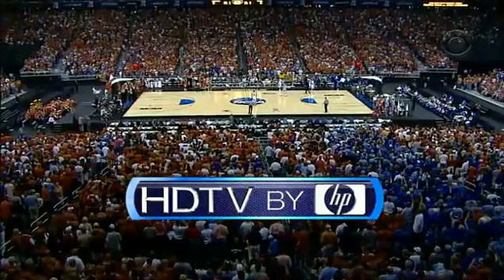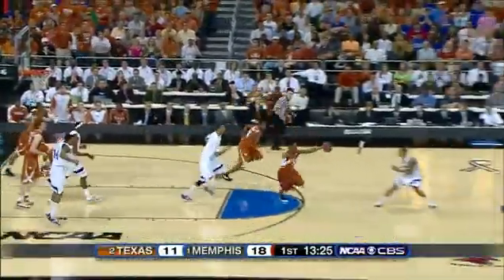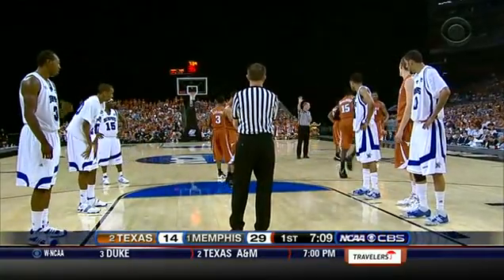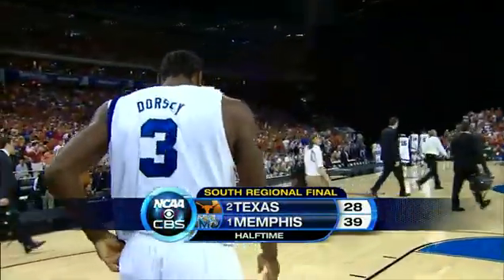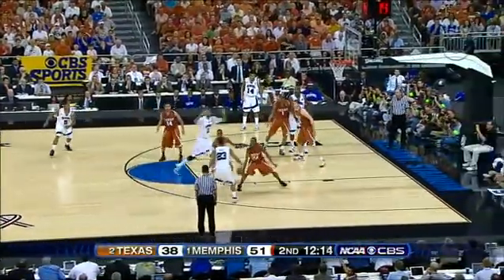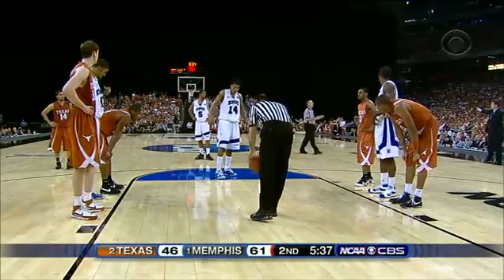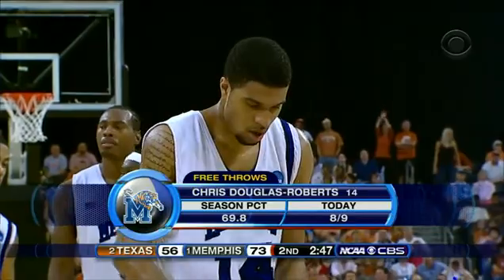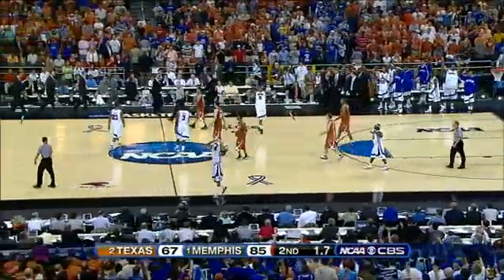NCAA 2008 Memphis vs Texas